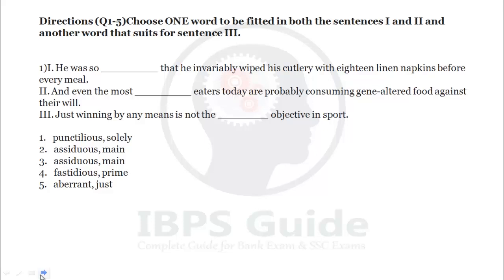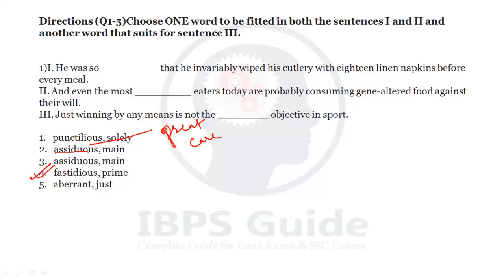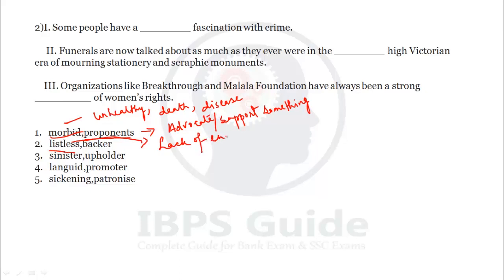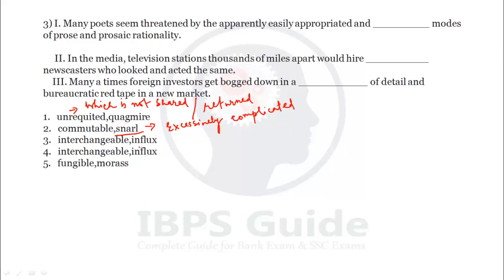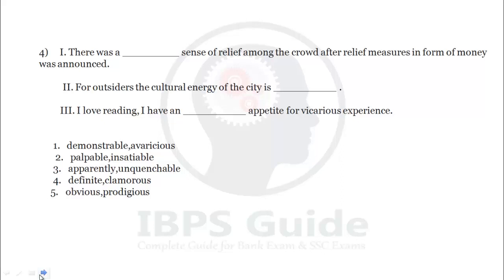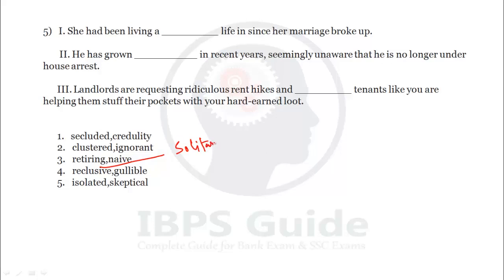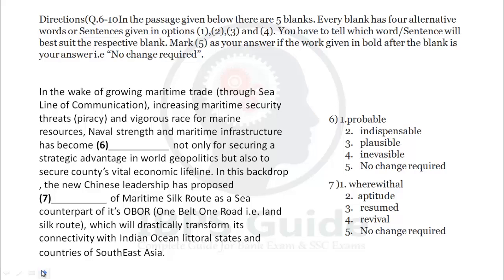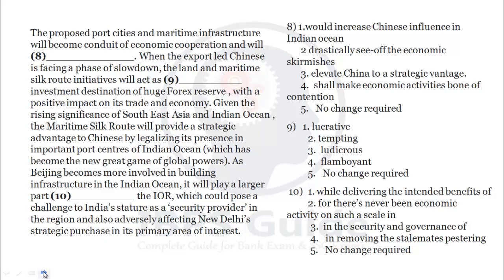Fillups - New Pattern - SBI PO 2019 - English Preparation | Day 36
Are you confused to crack SBI PO 2019 English section? Spend less than 30 minutes and get SBIPO English preparation 2019 tips to crack SBIPO2019 exam. Our experts clearly explained basics to clear SBI PO English Questions. So Don't waste your time to buy SBI PO English Preparation Materials. In the below section you can find numerous SBI PO English Questions all are free of cost. Learn new SBI PO English vocabulary through SBI PO English Preparation Materials and Improve your SBI PO English Preparation 2019.

Click Here for SBI PO 2019 English Language practice questions PDF

Click Here for Platinum Mock Test Pack Valid for 12 Month